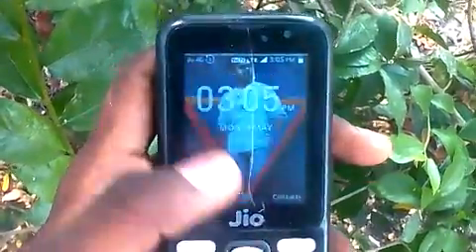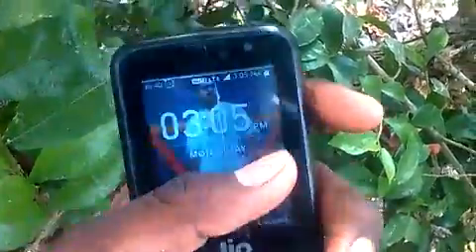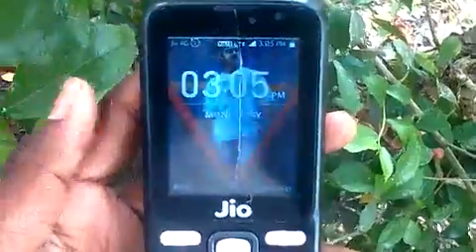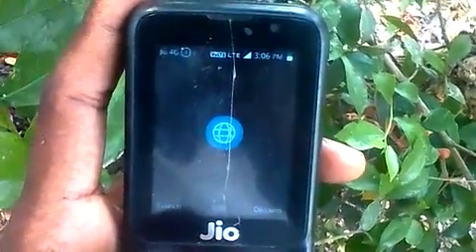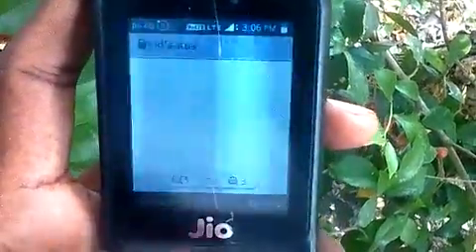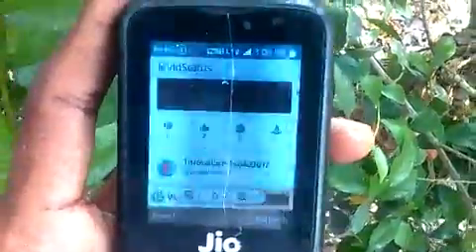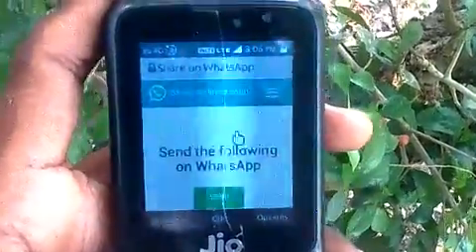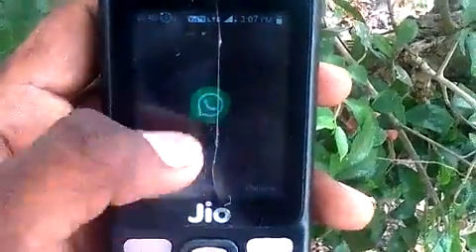Jio phone new whatsapp update 2020 in telugu | tech boy venky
hii friends my name is venky wellcome to techboyvenky

[copyright info]:-
track name:-
track link:-
channel name:-

how to edit videos in jio phone in telugu
how to edit photos in jio phone telugu
how to edit photos in jio phone online in telugu
how to edit videos in jio phone telugu
how to earn money in jio phone in telugu
how to download new movies in jio phone in telugu
how to download new movies in jio phone in tamil
how to download new movies in jio phone in telugu 2019
new movies download in jio phone in telugu
new telugu movies download in jio phone in telugu
letest telugu movies download in jio phone in telugu
tik tok in jio phone in telugu
how to use playstore in jio phone in telugu
how to change image background in jio phone in telugu
jio phone photo editing in telugu
jio phone video editing in telugu
photo editing in jio phone in telugu
video editing in jio phone in telugu
how to play online games in jio phone in telugu
play online game in jin jio phone kyepad in telugu
how to use tik tok in jio phone telugu
how to use tik tok online in telugu
how to use whatsapp in jio phone in telugu
how to use whatsapp status in jio phone in telugu
whatsapp status in jio phone in telugu
how to create facebook account in jio phone in telugu
facebook account create in jio phone in telugu
how to delete facebook account in jio phone in telugu
delete facebook account in jio phone in telugu
how to download facebook photos in jio phone in telugu
how to download facebook videos in jio phone in telugu
facebook photos download in jio phone in telugu
how to change facebook name in jio phone in telugu
change facebook name in jio phone in telugu
how to change facebook pasword in jio phone in telugu
change facebook pasword in jio phone in telugu
jio phone telugu
jio phone telugu tips and tricks
how to enable youtube dark mode in jio phone in telugu
how to set whatsapp lock in jio phone in telugu
how to set internet lock in jio phone in telugu
how to set app lock in jio phone in telugu
how to set video lock in jio phone in telugu
how to create youtube channel in jio phone in telugu